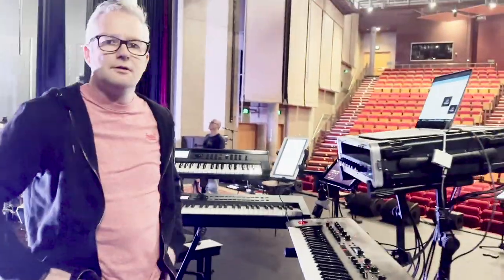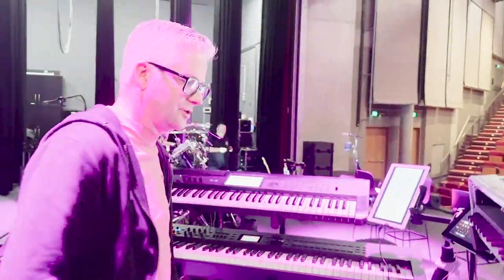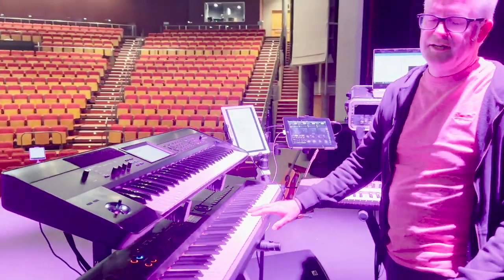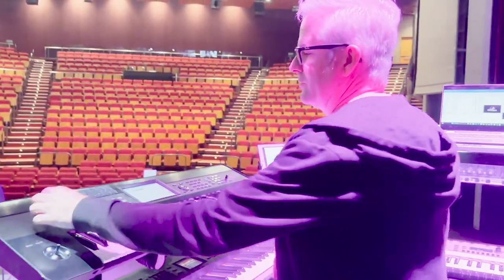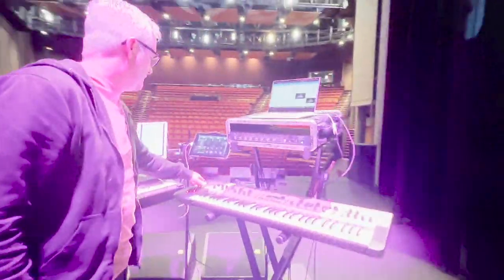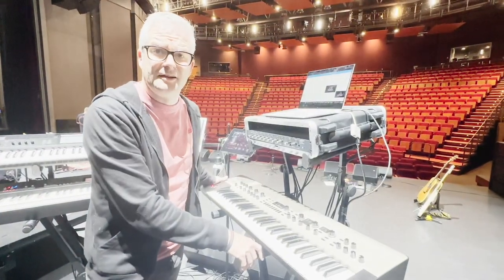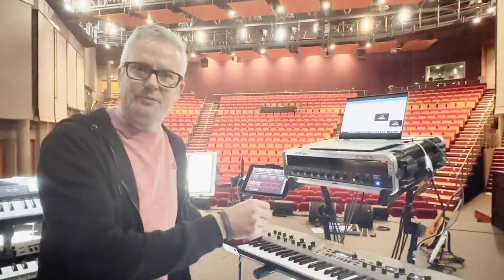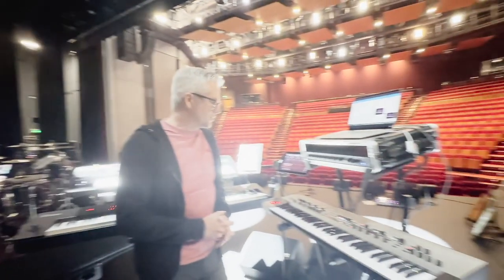Paul Bindig Rig Tour - Echoes of Pink Floyd (Shoalhaven Entertainment Centre, Nowra Australia)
Paul Bindig is keyboard player with Australian band Echoes of Pink Floyd , which tours nationally. Paul also happens to be the co-host of the Keyboard Chronicles podcast, so fellow co-host David took the opportunity to get a run down of Paul's rig.